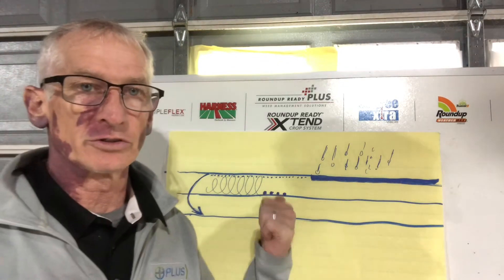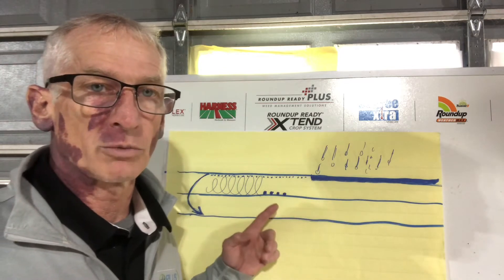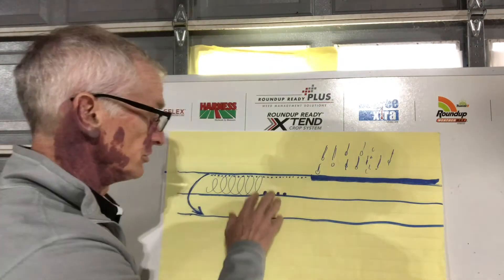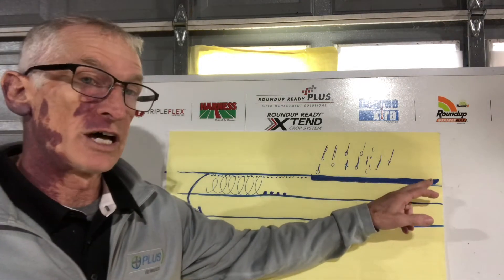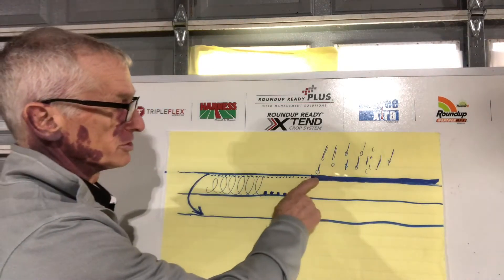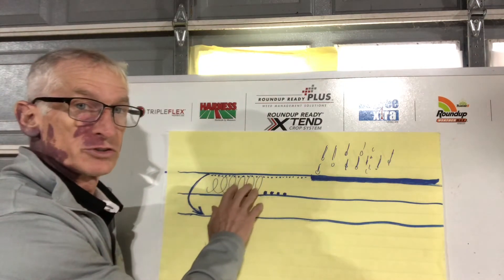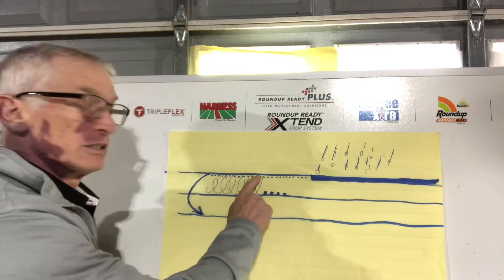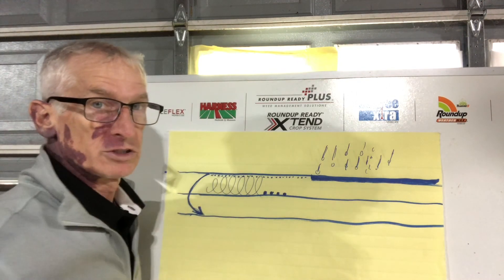Herbicide Managment -pre plant incorporate vs pre emerge .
2 minute tutorial on herbicide management pre emerge treatments vs incorporation .